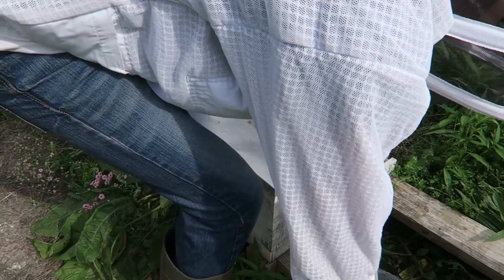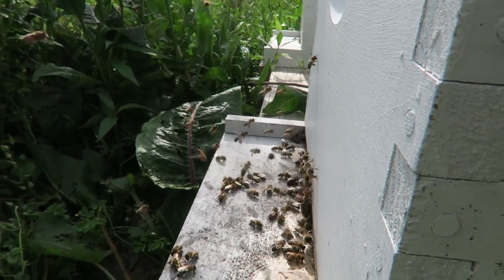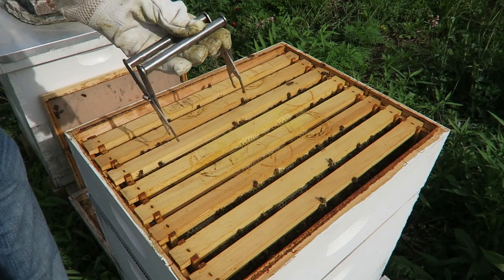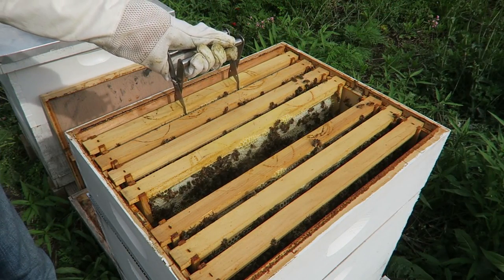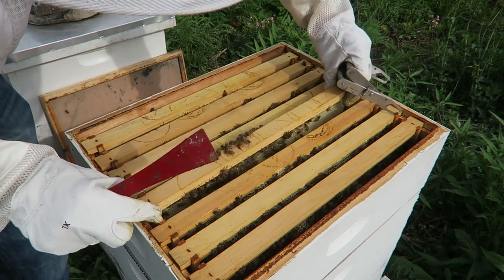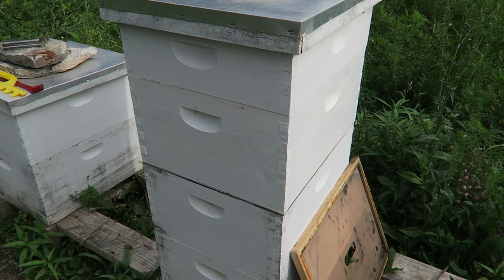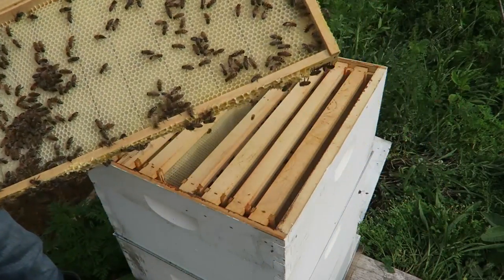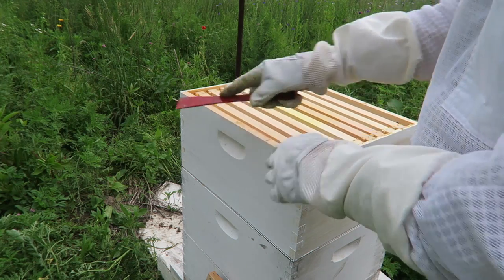Adding Second Honey Supers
In today's beekeeping video I am going to show you how to add second super to a bee hive.
...boom...